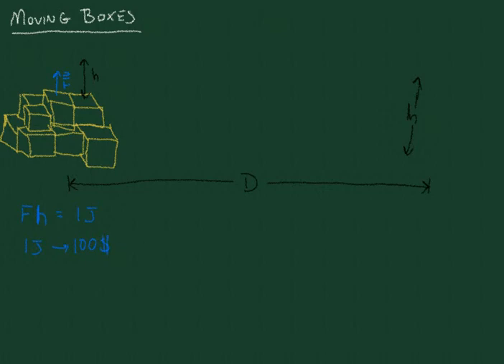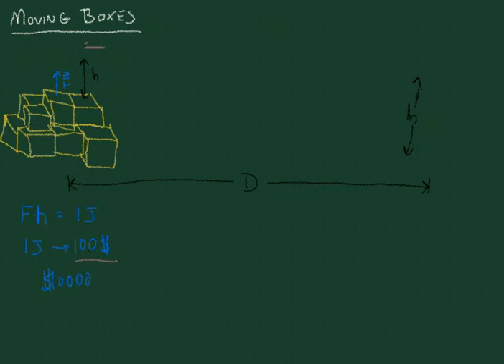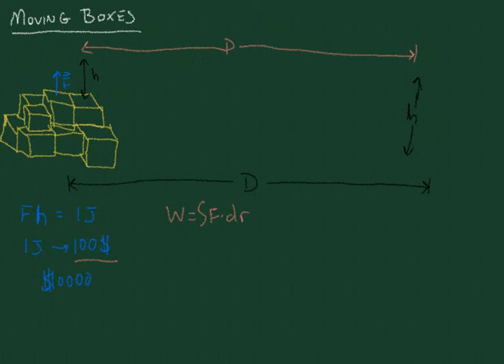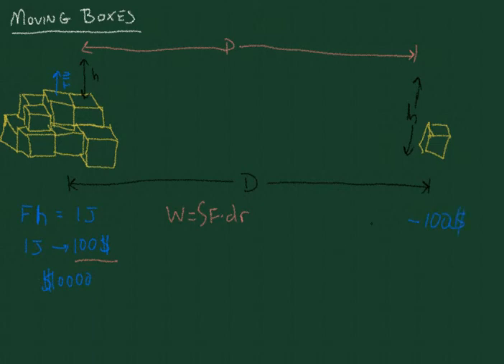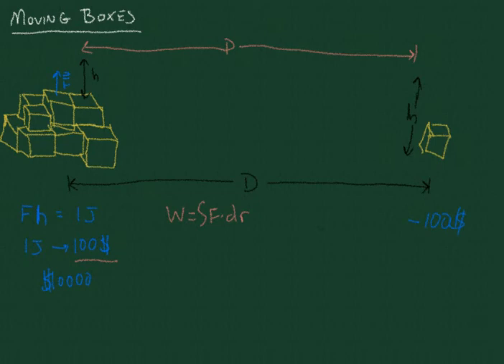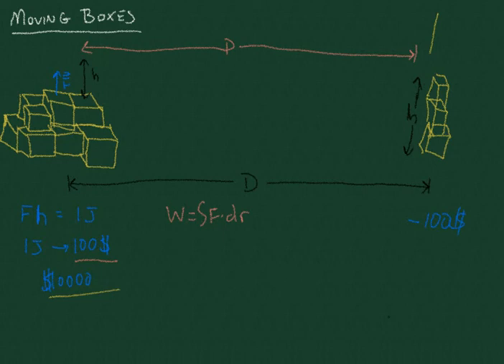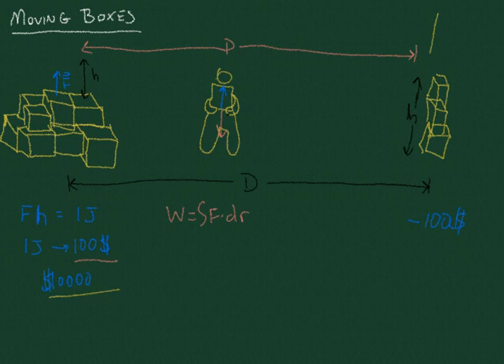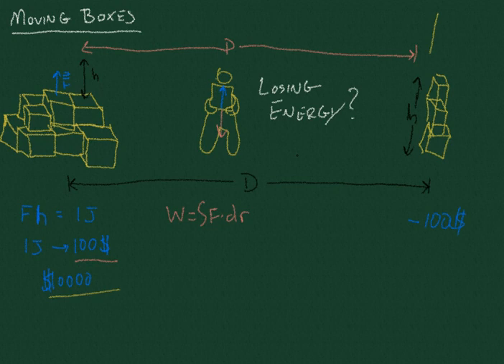6-4 Moving Boxes